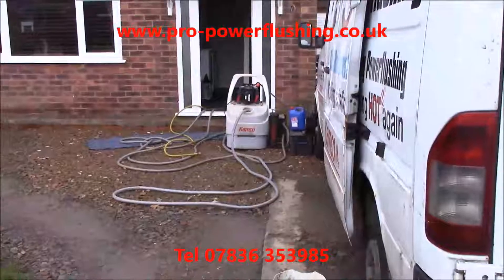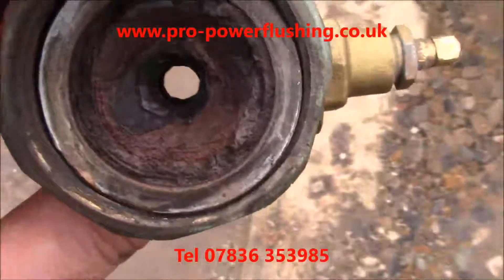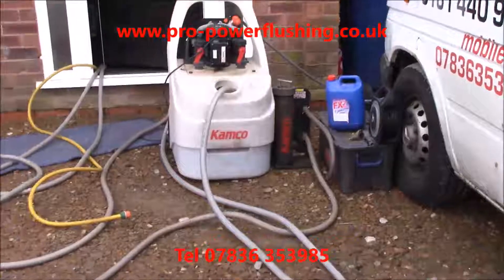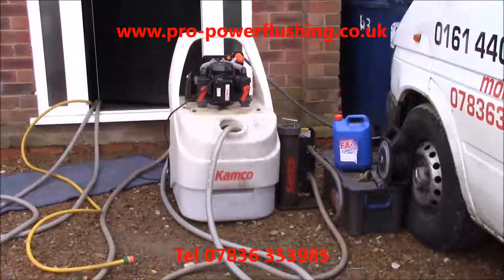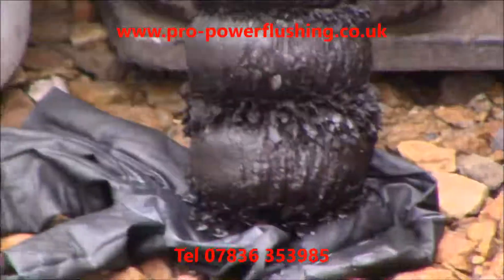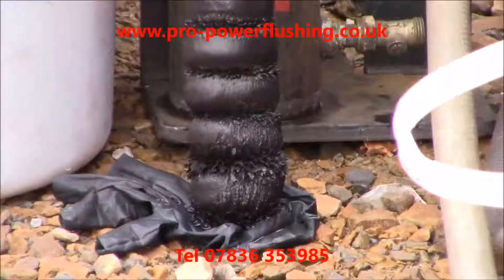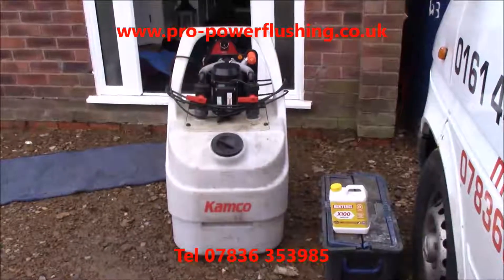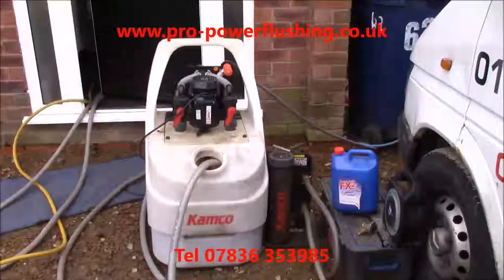power flush of open vented central heating system Blocked by corrosion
power flushing a blocked open vented central heating system comes from a build-up of iron oxide sludge and calcium in the central heating system. Sludge build up in a heating system means there could be an underlining problem that’s allowing air to get into the central heating system, causing radiators and heat exchangers to corrode internaly. This leaves rust and debris in the bottom of radiators which corrodes down into oxide sludge. This then leads to blocked waterways in radiators, pipe work and heat exchangers. Blockages slow down the transfer of heat which causes pipe, valve and heating control loss Be warned: changing your boiler without power flushing your heating system first could lead to you needing another boiler in the near future! This also applies to the controls which may have also been replaced on the system - it Coud infact render your manufactures guarantee void.